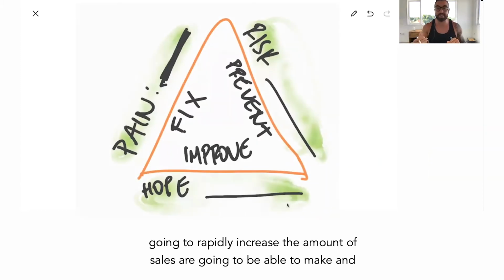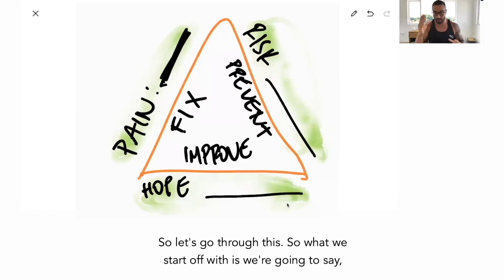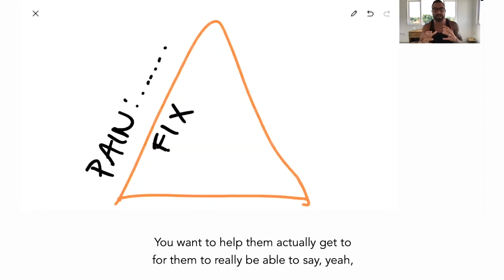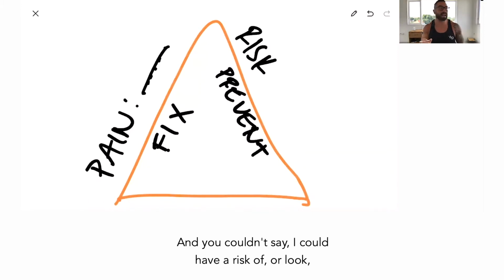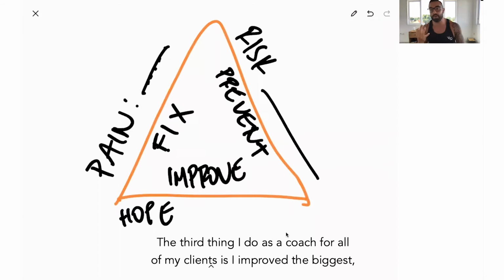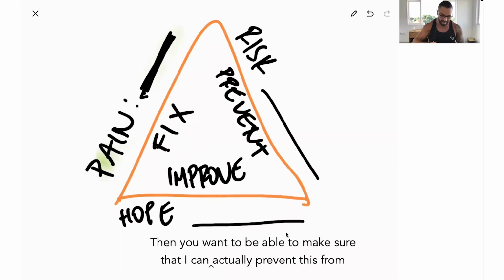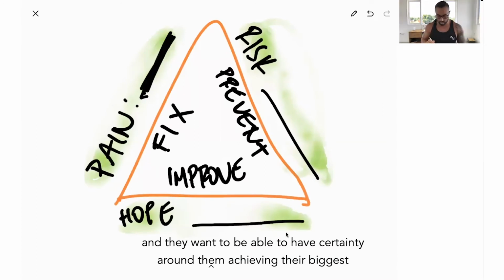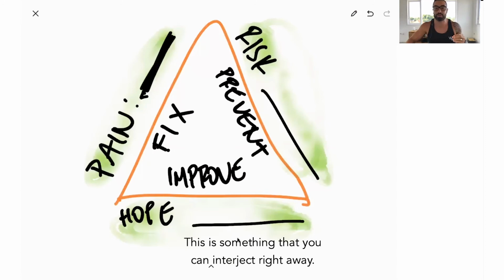[Gym Owners And PTs] Marketing In Times Of Crisis + Our SIMPLE 3-Step Sales Strategy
Want the fitness marketing strategies that will get you online fitness clients in less than seven days? Or, more importantly, do you want to know the secrets to marketing in times of crisis?

The thing is, in these uncertain times… there are a few things we know for sure:

Members are cancelling…

Doors are closing…

People are in lockdown…

There is no possible way (right now) to generate new clients in-person or move your brick and mortar business forward.

The GOOD NEWS is that marketing in times of crisis simply requires a shift. You CAN still help your current clients, get new clients, and actually grow your health business (by switching to the “New Model”) right now.

Doing stuff online is no longer a “maybe.” With the right fitness marketing strategies, you can create a business that dominates.

And you can do three simple things for your fitness clients that will dramatically increase your level of success:

-You can help them fix something by addressing their biggest area of pain.
-You can prevent their risks from actually coming true.
-You can help them improve by giving them hope.

I also want to give you all the templates and funnels…

YES… Me and my team will give you the click-by-click system to get clients, FAST.

Our ‘Fast Track to More Clients’ system gives you the funnels, ads (and we even set the ad up for you for no extra charge), and high-converting sales scripts.

By shifting your fitness marketing strategies to meet the changing circumstances, you can continue filling your books no matter what. Not only is marketing in times of crisis possible, our clients are proving that it can be done.What's your biggest challenge when it comes to making a sale? Share with me below!